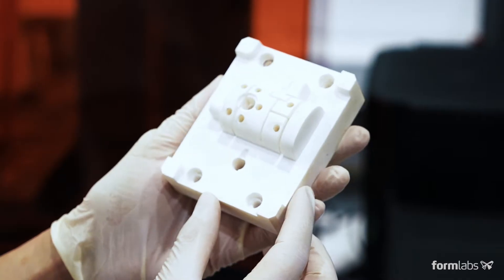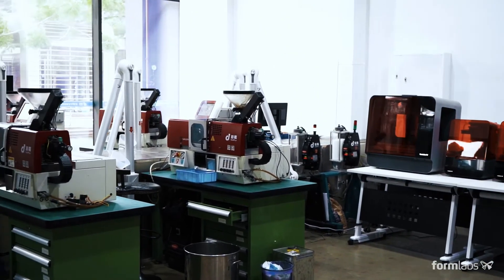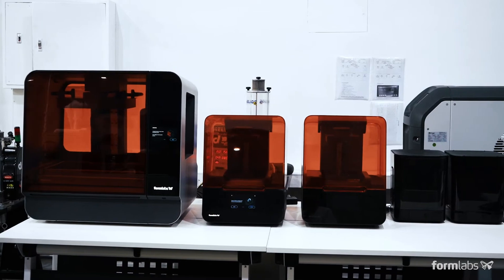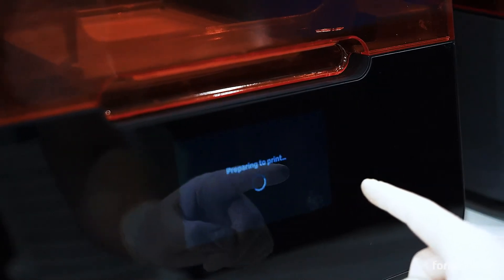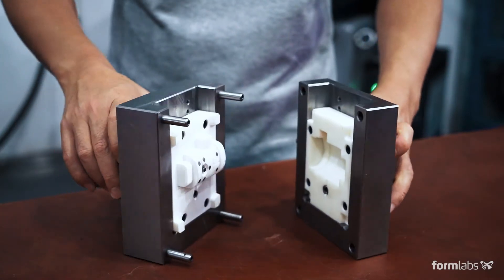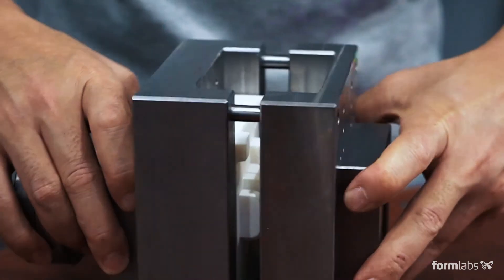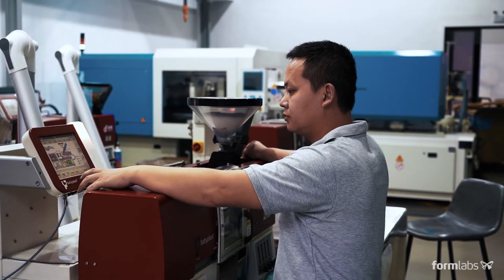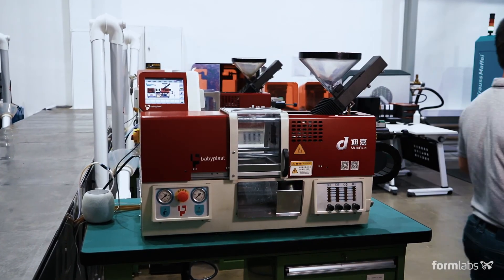Ứng dụng in 3D trong sản xuất với khuôn ép nhựa - Injection Molding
Việc áp dụng in 3D trong sản xuất với khuôn ép nhựa là phương án cực kỳ hiệu quả cả về mặt chi phí lẫn thời gian.

Từ một trường hợp thực tế đã ứng dụng thành công, hãy cùng Formlabs và MultiPlus xem các bước sản xuất khuôn ép phun bằng công nghệ in 3D diễn ra như thế nào nhé.

𝟯𝗗 𝗦𝗠𝗔𝗥𝗧 𝗦𝗢𝗟𝗨𝗧𝗜𝗢𝗡𝗦
𝗕𝗘 𝗥𝗜𝗚𝗛𝗧 𝗧𝗛𝗘 𝗙𝗜𝗥𝗦𝗧 𝗧𝗜𝗠𝗘
🏡 Địa chỉ: Số 9/9, đường số 9, P. Linh Trung, TP. Thủ Đức, TP. HCM